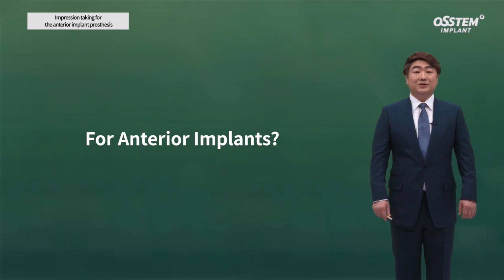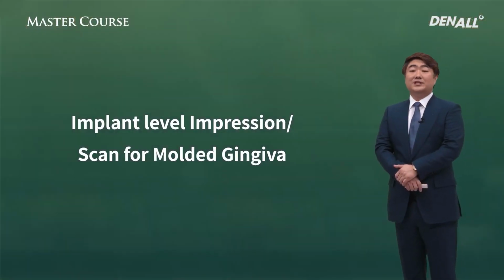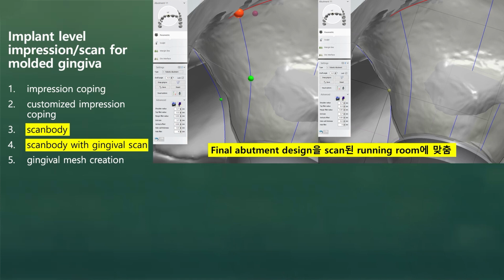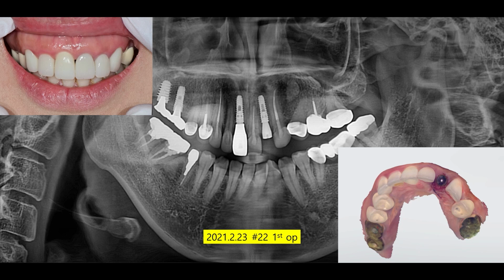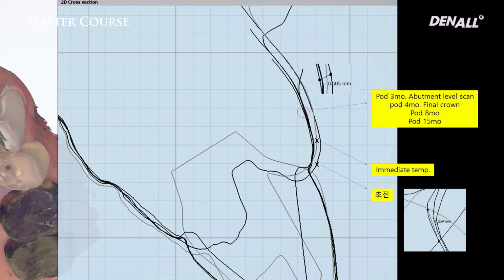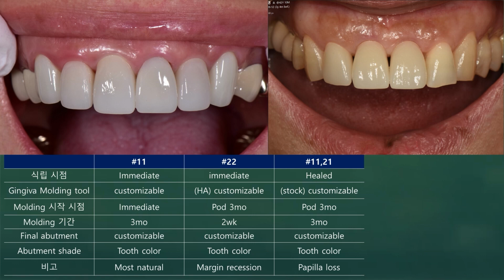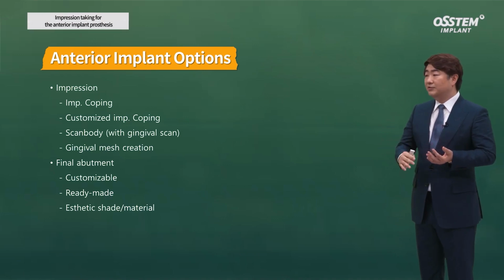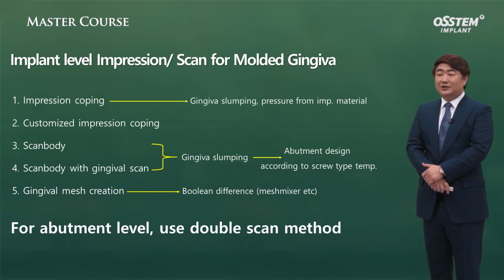PROSTHODONTICS Impression taking for the anterior implant prosthesis 1080p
0) INTRO [00:00]
1) Basic Implant Prosthetic Procedure [01:00]
2) For Anterior Implants? [01:33]
3) Implant level Impression/ Scan for Molded Gingiva [05:40]
4) Anterior Implant Options [22:50]
5) Summary [27:25]